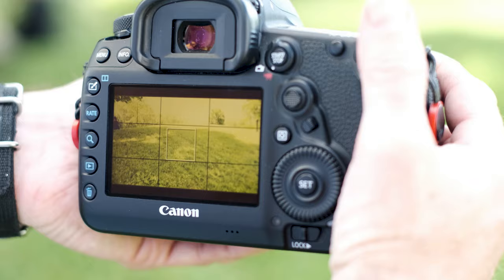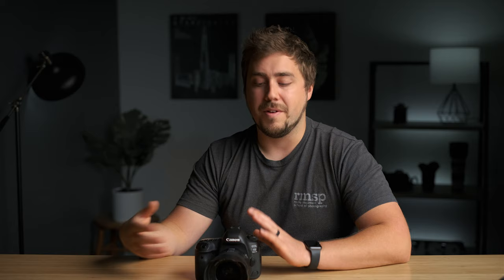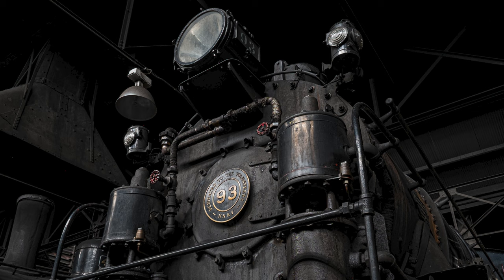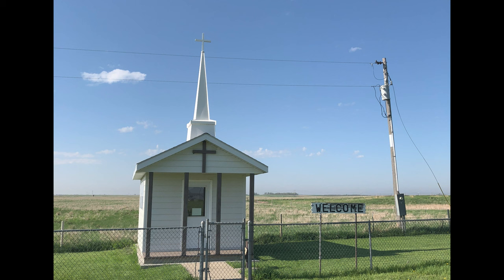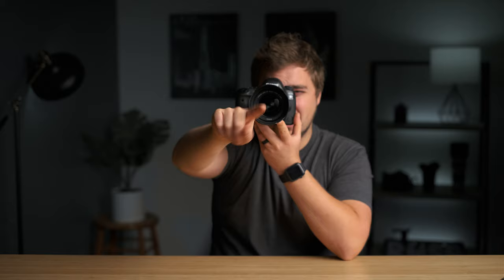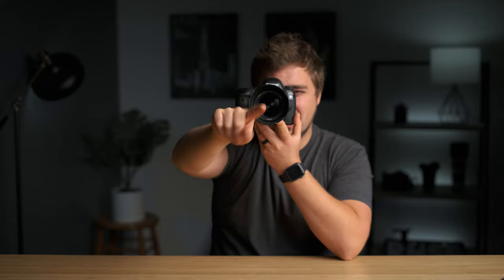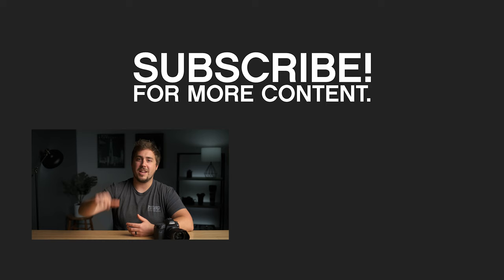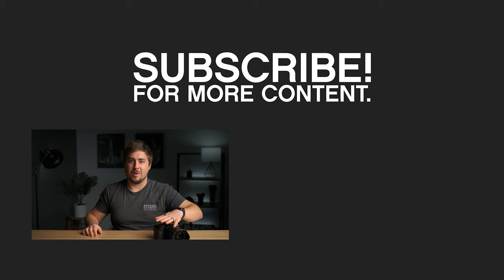Photography Basics: Part II - How Your Meter Works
In this video we continue learning the basics of photography. Make sure you watch part one first

This video focuses mostly on your cameras light meter. The meter reads the amount of light in your scene and tries its best to recommend a suitable shutter speed, ISO, and aperture to use in order to create a properly exposed image. The meter is so important to your cameras functionality, that without it, your camera wouldn’t work in automatic mode, and you would have no idea how much or how little light was in your scene without simply guessing.

Meters have a few quarks that make them a bit difficult to understand. The first is that your meter can only see in black and white, and the second is that the meter is calibrated to try and make everything you point it at half way between white and black (middle grey, 18% grey, etc.).

The fact that your meter cannot see color means that we need to do our best to visualize the world in black and white to effectively “see” the way the meter does. We see huge differences between fire engine red, and green grass green, but to your meter those two colors look almost identical :0 (more on that in the next video).

Additionally, since your meter tries to make everything you point it at 18% grey, we need to take extra care to only meter off of things that we want to end up middle grey. If we point our meter at something white and use the meters recommended settings, the meter will see all of that light and try to darken our white object down to middle grey, resulting in an image that’s too dark. The opposite is true with something that is supposed to be black.

Along with those quarks, we also need to consider how the meter reads light. Most cameras have a few options, but the two most useful are spot metering, and zone metering (also called evaluative, or Matrix). With spot metering your camera will only read light form a very small portion of your frame. This is great for taking very accurate meter readings from only one small part of the frame. Zone metering will average almost your entire frame and come up with a meter reading that roughly works for everything.

Usually I would recommend that if you are shooting on Manual mode, use spot metering as it will give you the precise control you need to make smart decisions on Manual. If you want to use one of the automatic modes like Aperture Priority or Shutter Priority, use Zone metering as it will do the best job making everything look okay (but not perfect).

In the next video we will look at how you can become smarter than your meter!

Items used to film this video:

Fuji X-T4
Fuji 35mm Lens
Key Light
Zoom F4
Audix HC Microphone